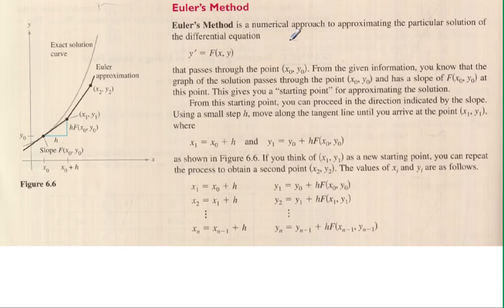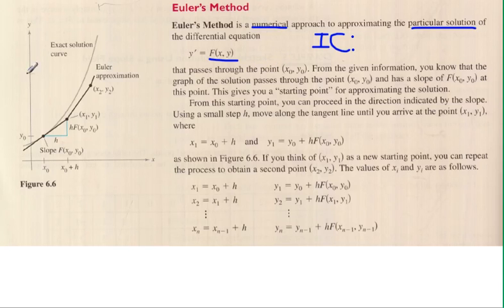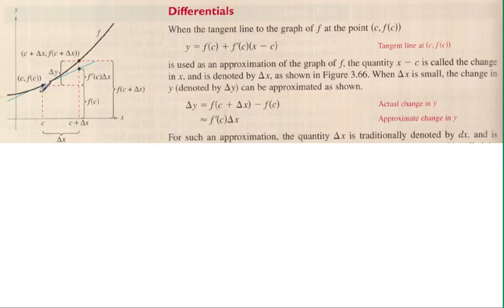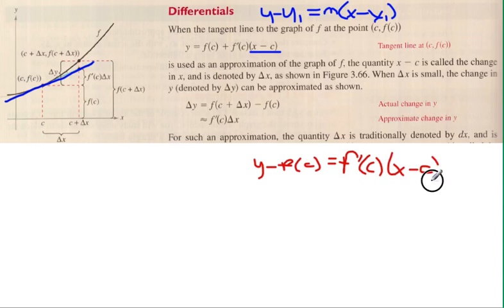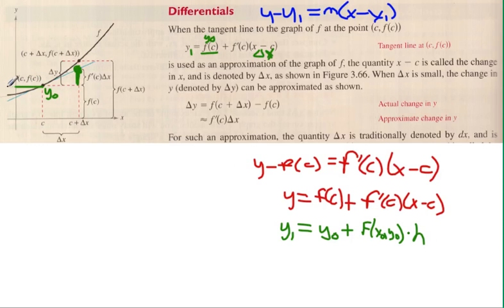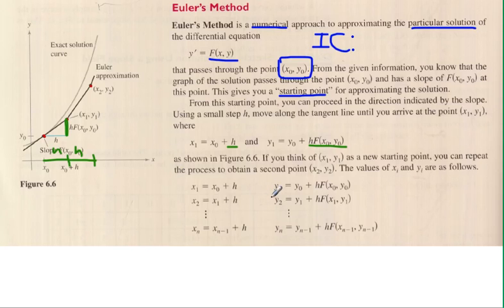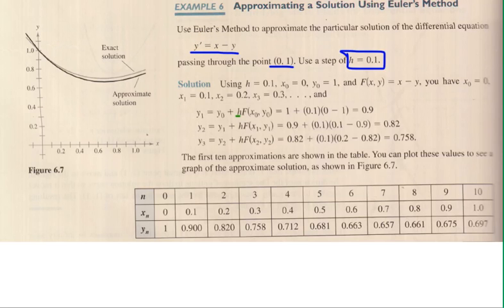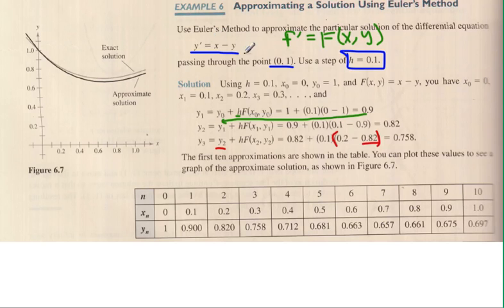BC Calc Euler's Method #1